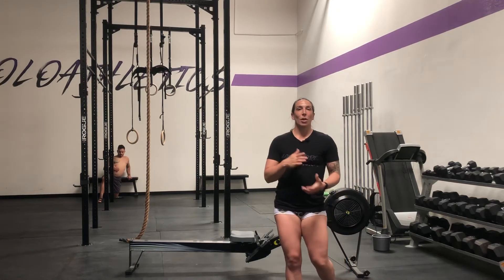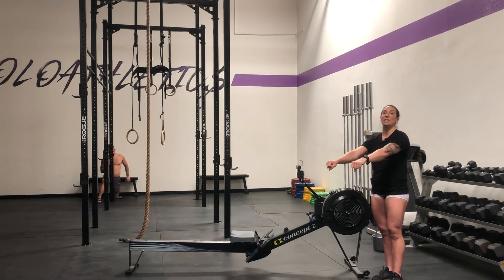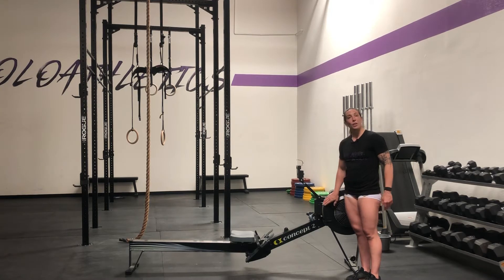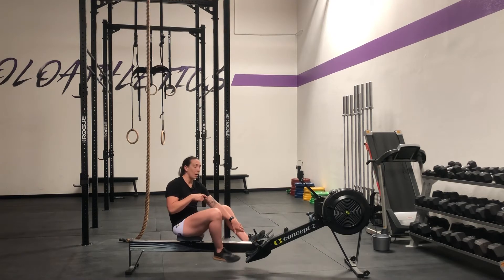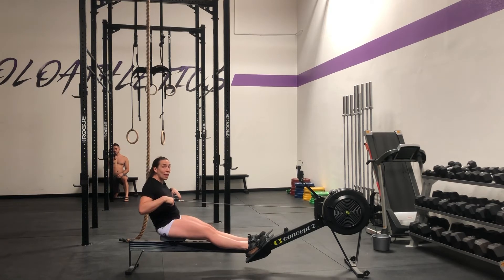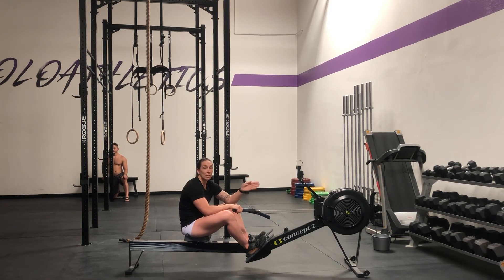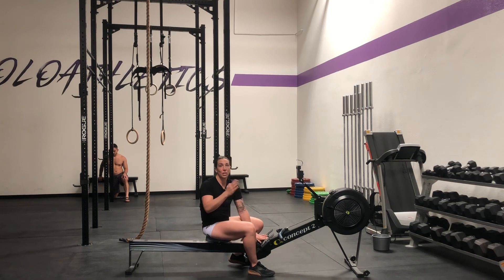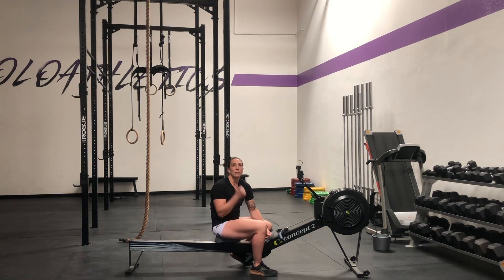Tips to Improve Rowing Performance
Coach Shawna goes over how to set the damper/fly wheel for your level of rowing proficiency, setting the foot straps (and when you use them versus keep them lose), as well as understanding stroke rate and power output.